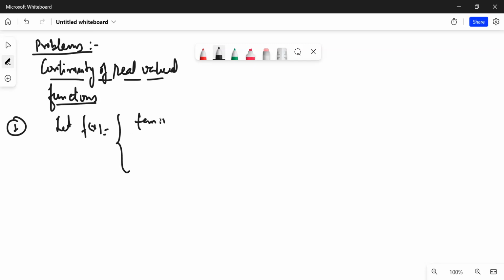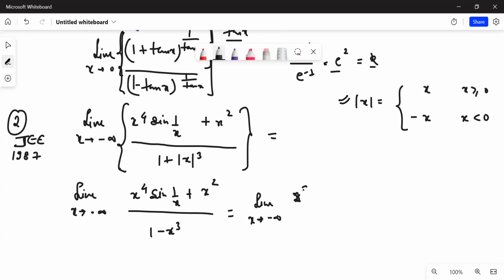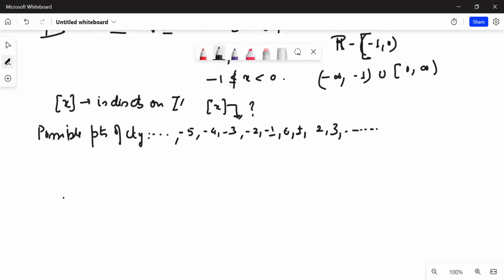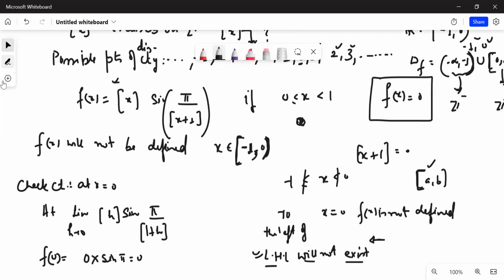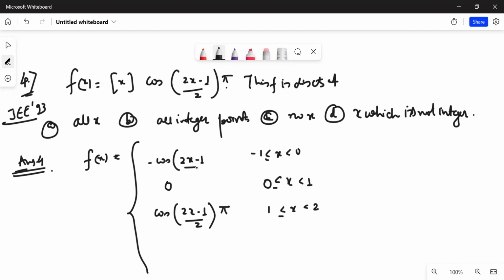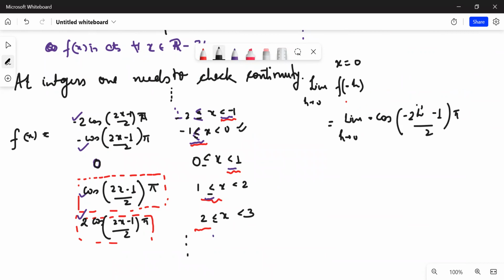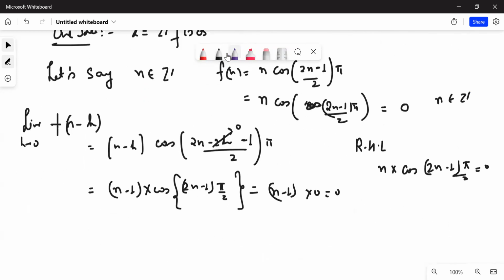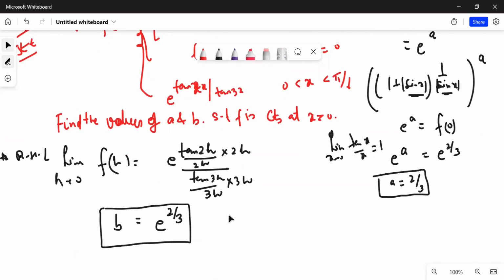JEE Problems on Continuous Functions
In this lecture we discuss some PYQ on continuous functions.